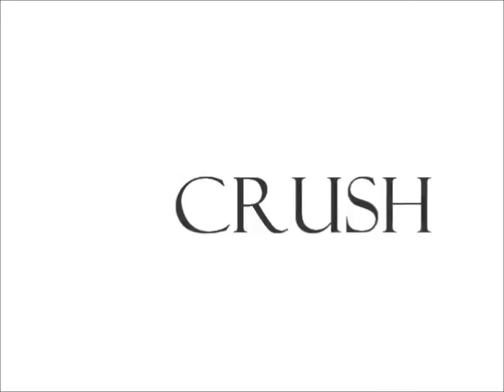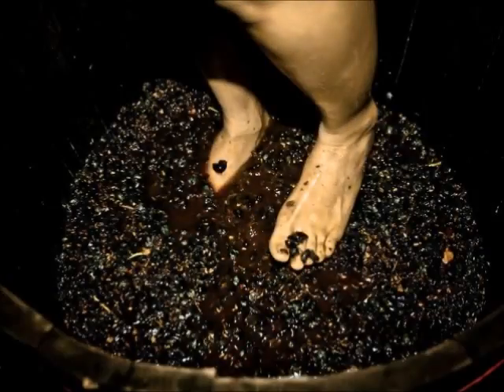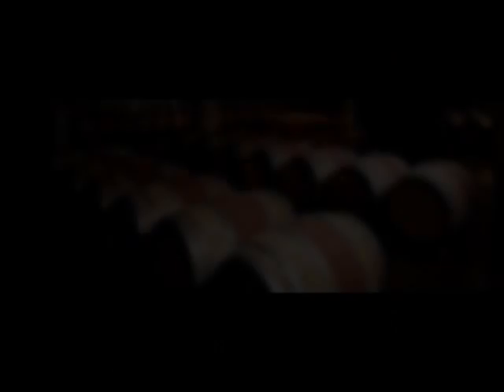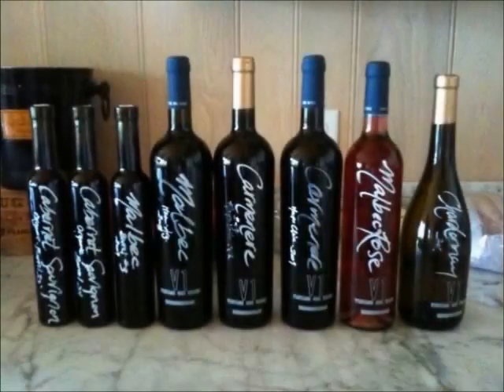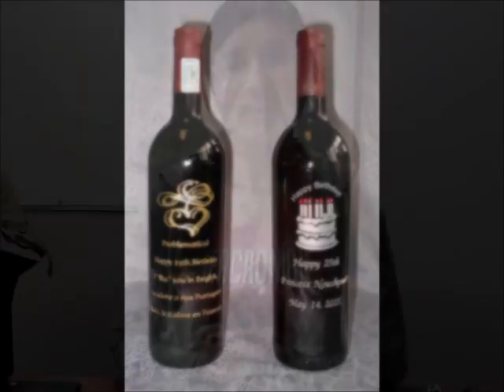Vintage One wine BLog.wmv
Vintage One Wines is Canada's premier 'urban winery'. Alejandra De Miguel, daughter of renowned Argentinean winemaking parents, established Vintage One Wines in 2009. It is a high end winery, utilizing whole grape imports and awarded Master Winemakers, in a 10,000 square foot state of the art winery. The kicker? It's in downtown Toronto!

4896 Dundas st. W
Toronto, ON
M9A 1B5